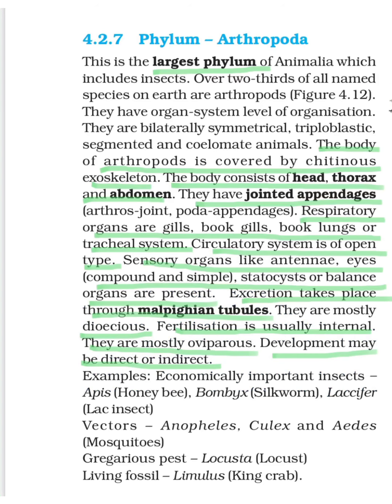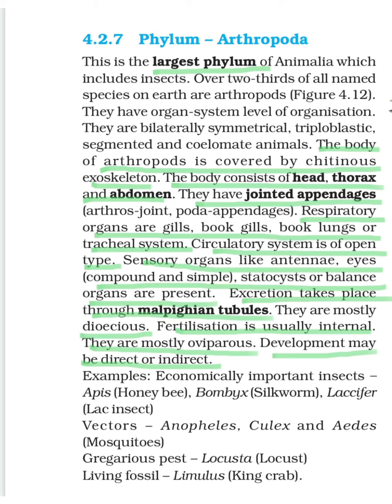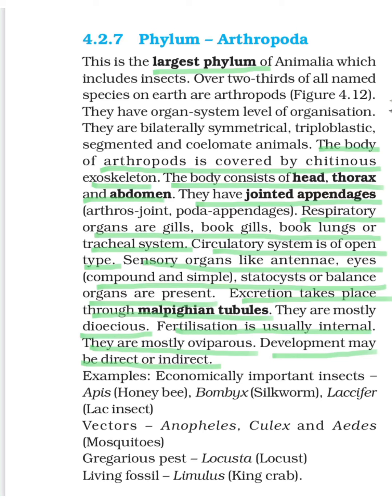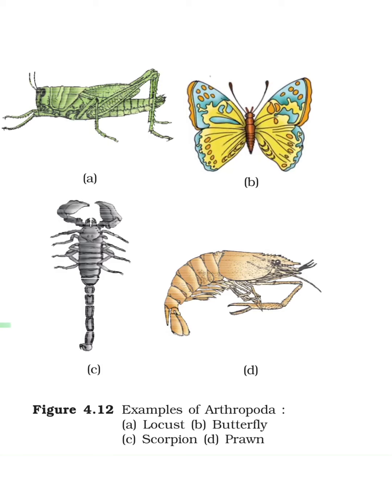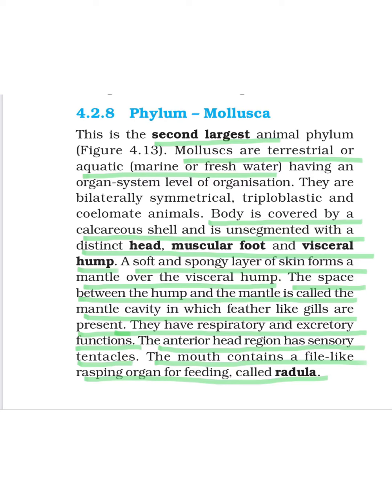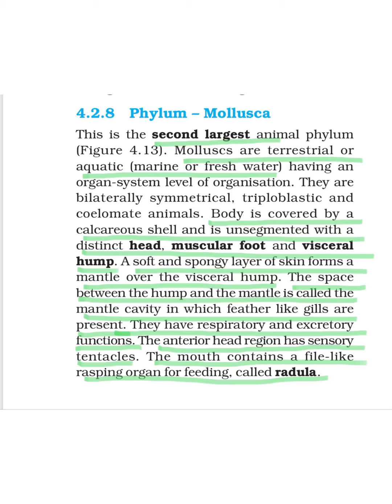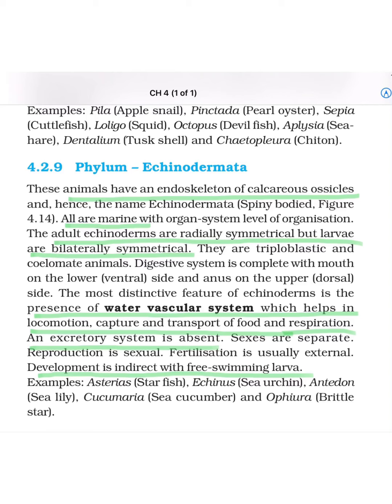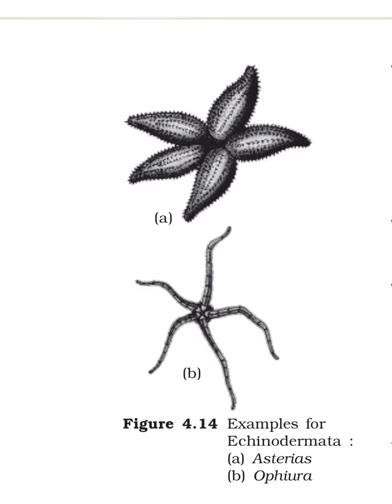STD 11th NCERT Biology - Ch 4 part 4 by Dr. Swati Pandya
Phulum- Artropoda, Molluscs &  Echinodermata